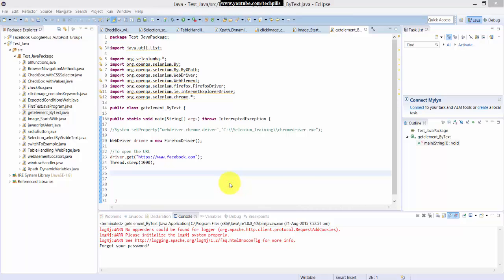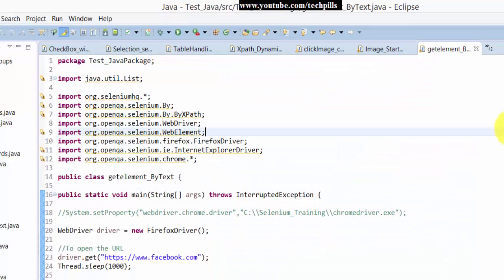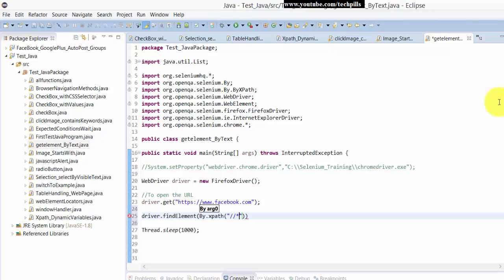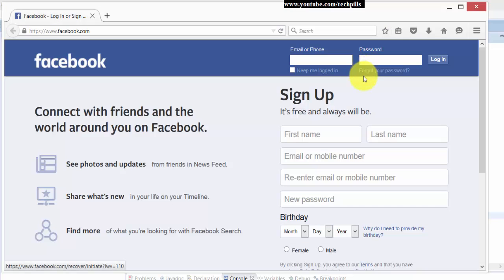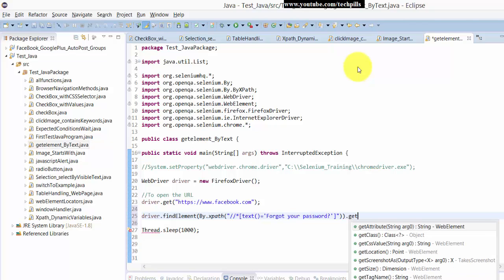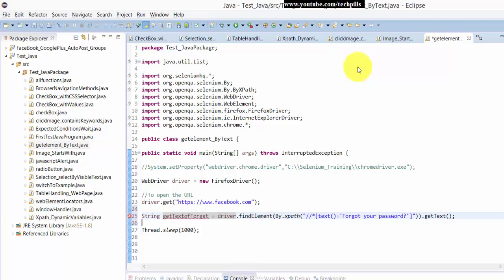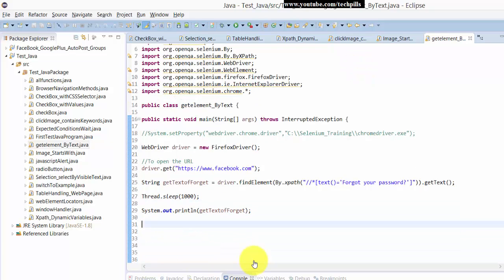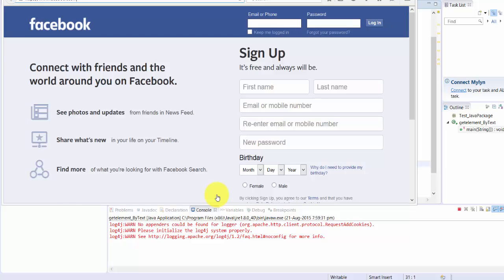Selenium with JAVA - How to find the TEXT element using XPATH?